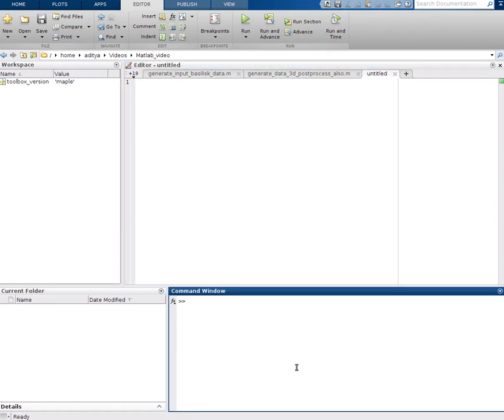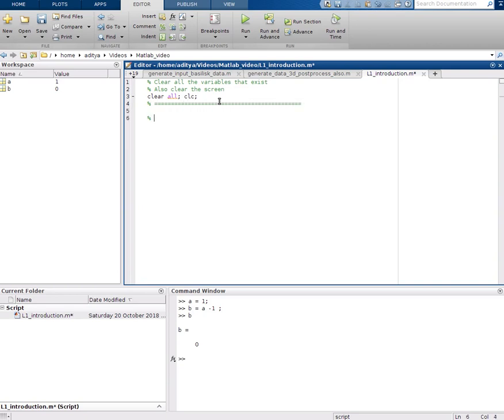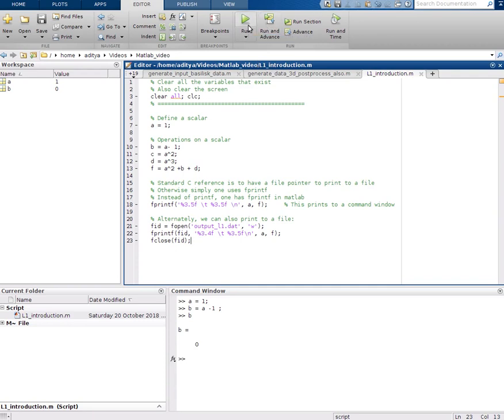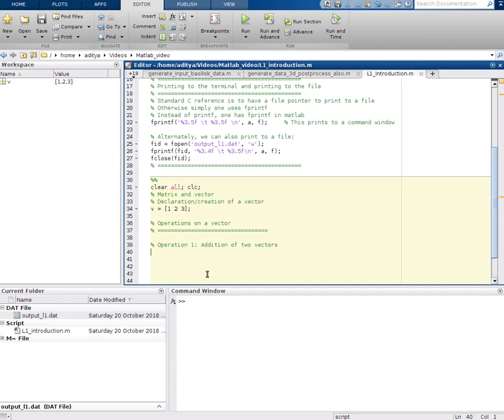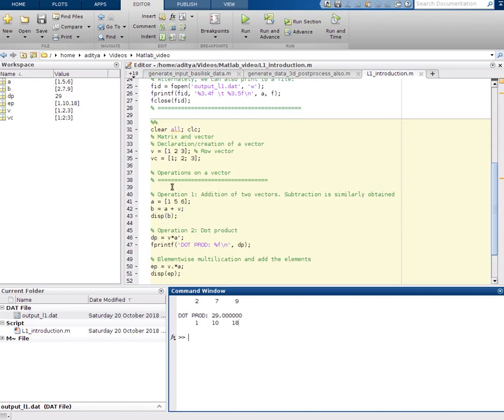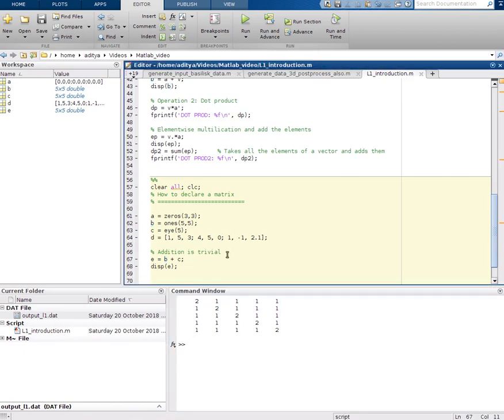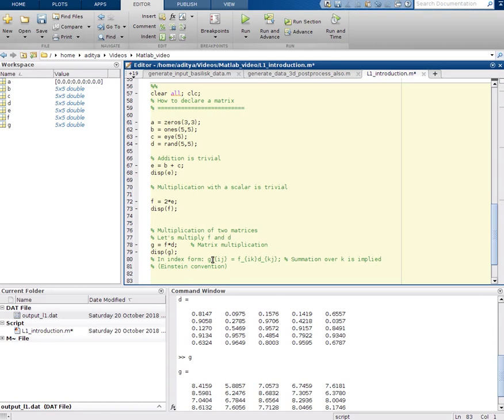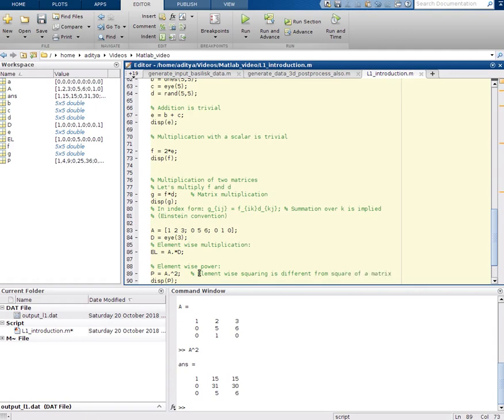MATLAB lec1 introduction to matlab